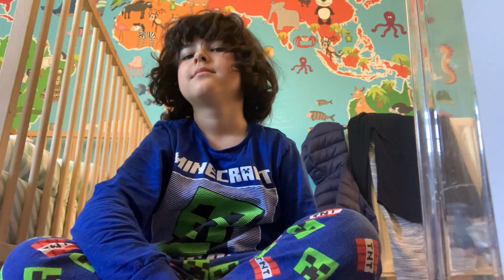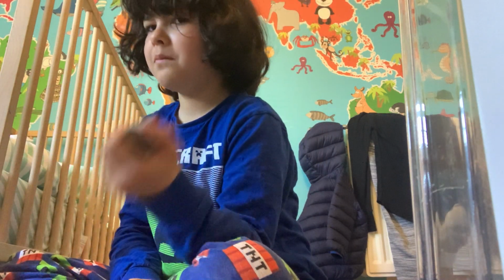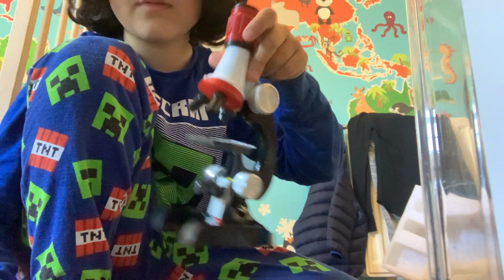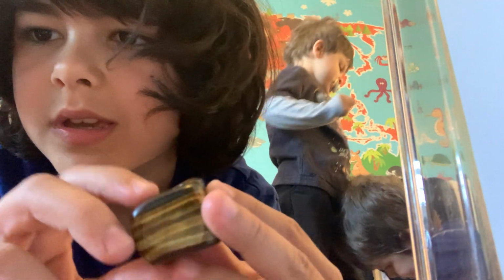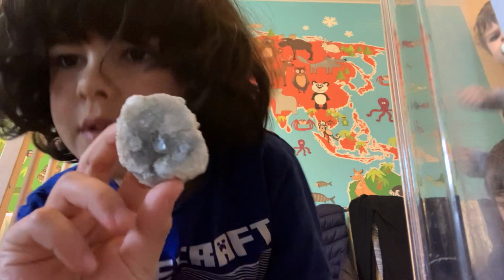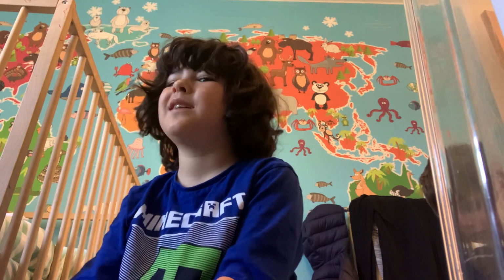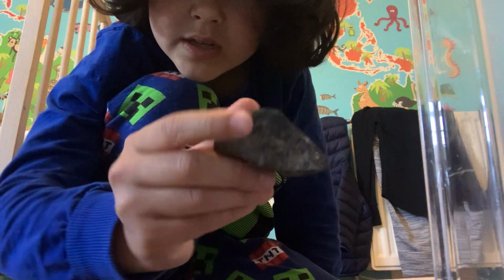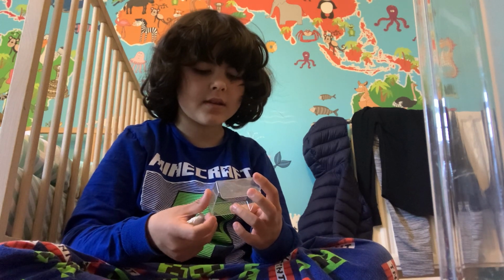Rvealing my National Geographic rock collection with my baby brothers!